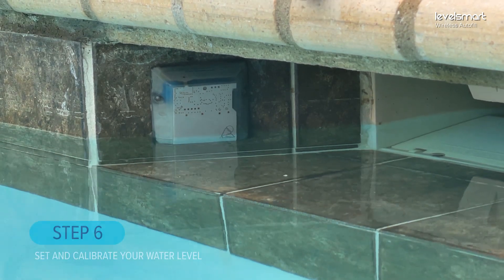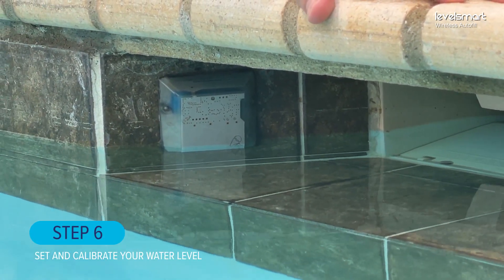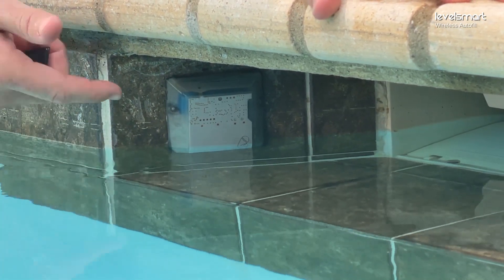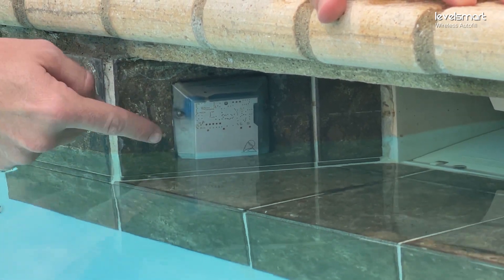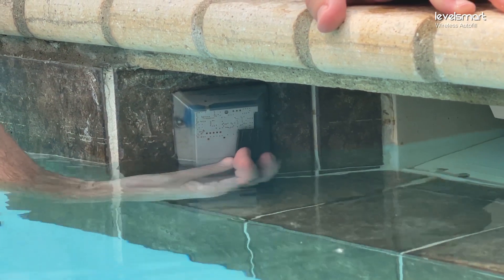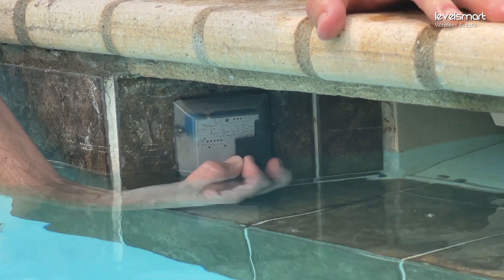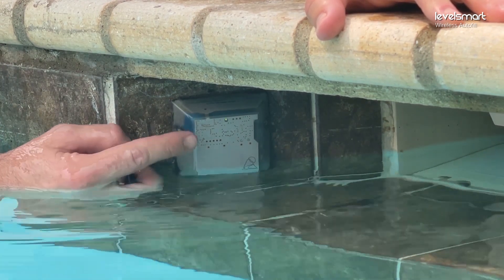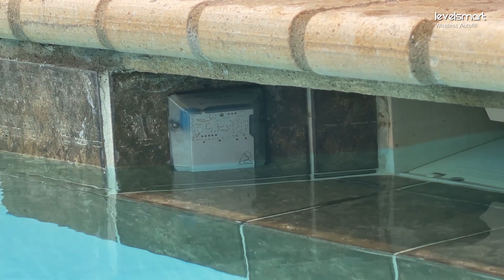LevelSmart Installation - STEP 6: Set and Calibrate the Water Level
This video is an overview of Step 6 of the installation of the LevelSmart wireless autofill: Set and Calibrate the Water Level.